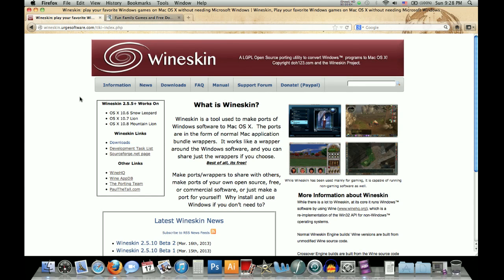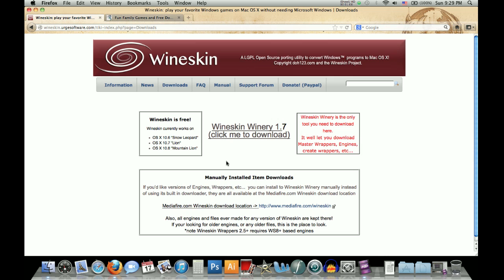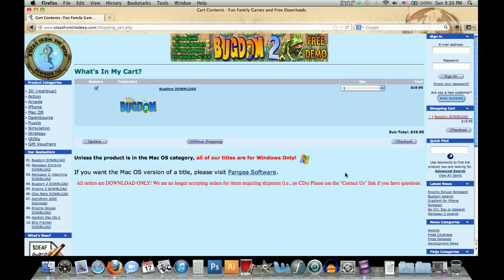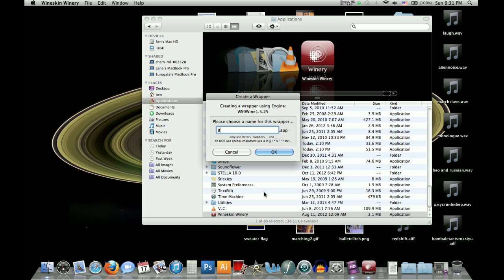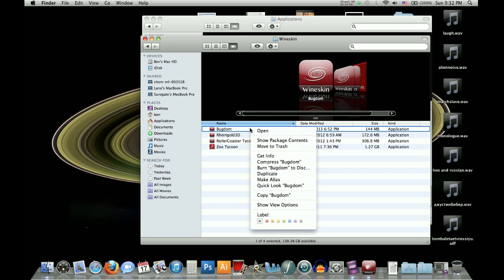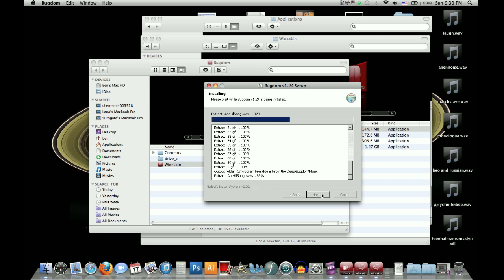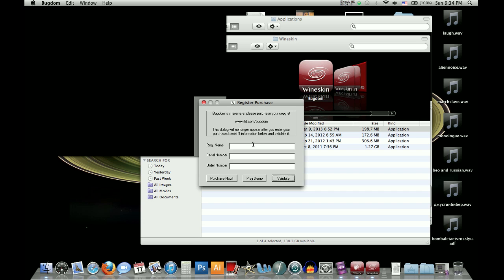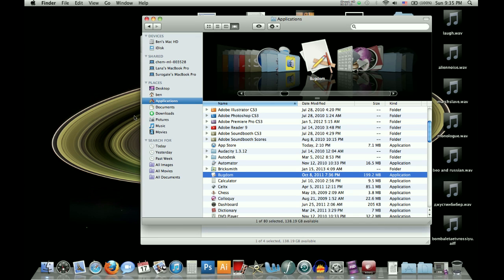How to Play Bugdom on Mac OS X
By popular demand, I've made a step-by-step tutorial on how to play Bugdom on Mac.

2016 UPDATE: Ideas from the Deep no longer exists! There are many other places to find a copy online; however, the most surefire way is to order the original CD-ROM on Amazon. The installation process with Wineskin is still the same. Just make sure you buy the PC version!

2020 UPDATE: The original Wineskin software is no longer available. You can download an unofficial update that is compatible up to macOS Mojave